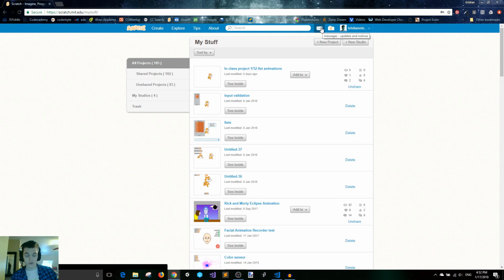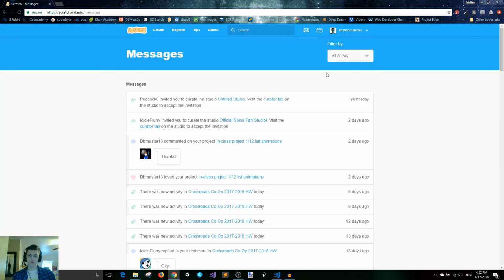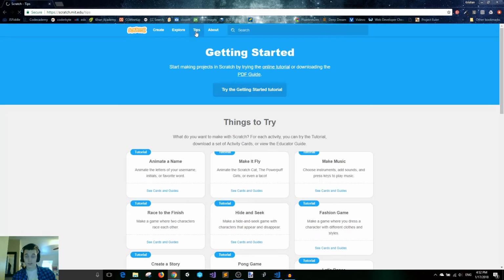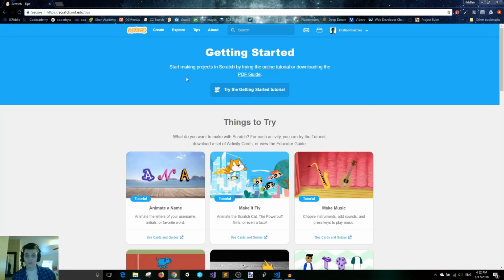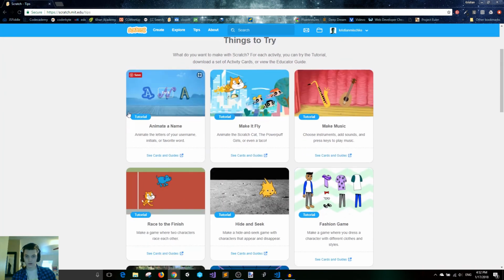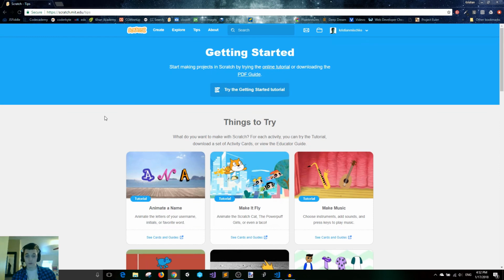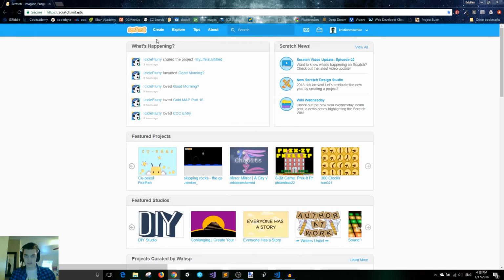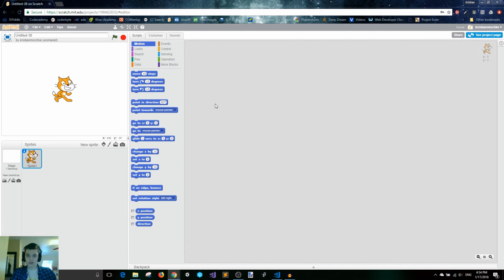Scratch - Navigating the Website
Quick crash-course of the Scratch website, and where to find helpful resources

There is a lot you can do on the Scratch website, watch this video to find out where important things are.

My goal for this channel is to create a resource that can bring an absolute beginner to proficiency in coding. We'll start by learning programming concepts in a simple drag'n'drop environment, and then transfer those foundational elements to a more advanced and typed environment.